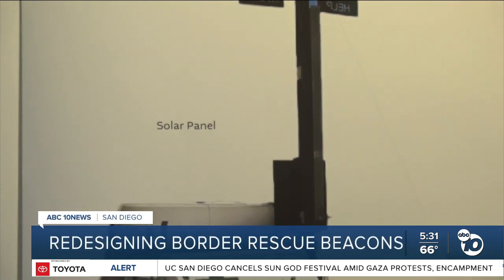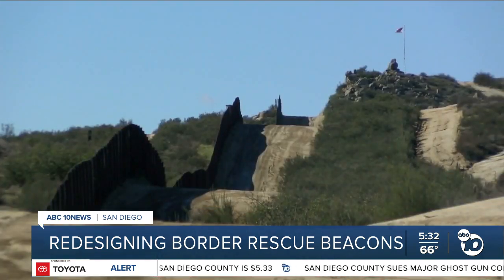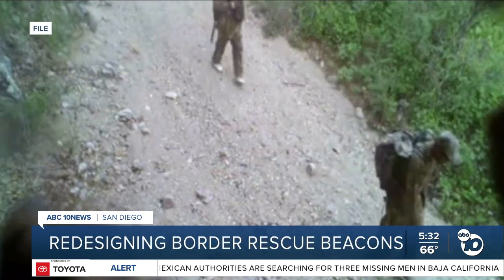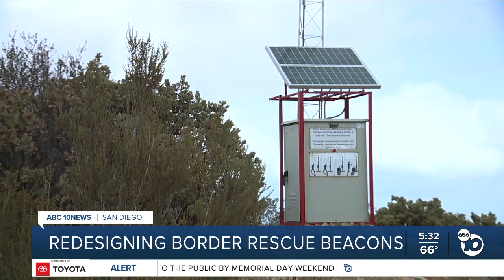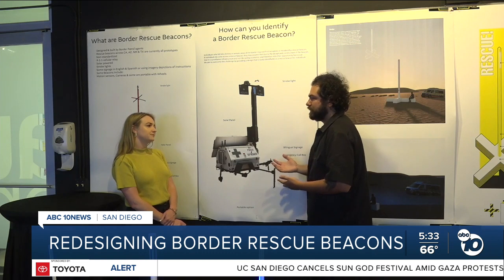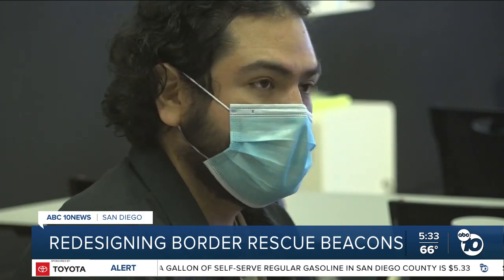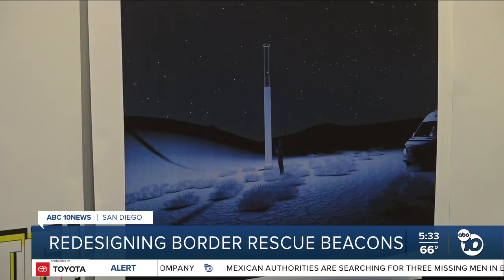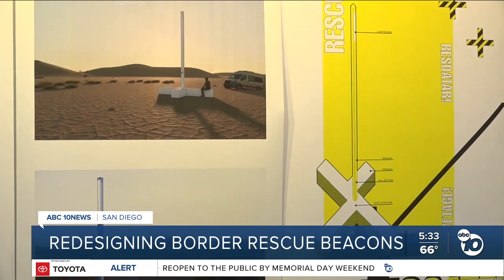San Diego students host workshop to redesign border rescue beacons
A group of local students has undertaken a project to design potential solutions for border beacons, with the goal of improving the safety of migrants.